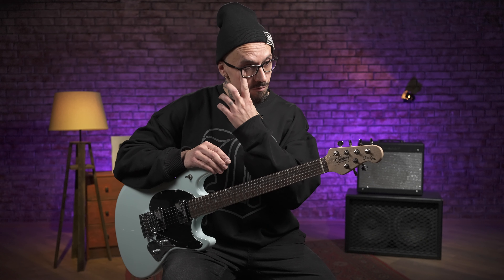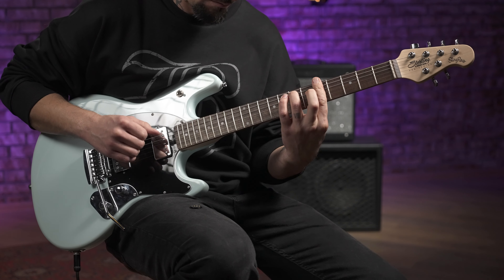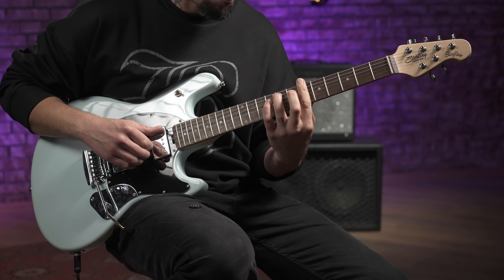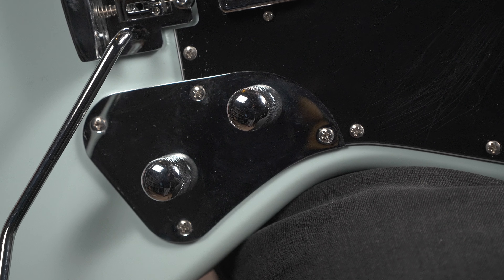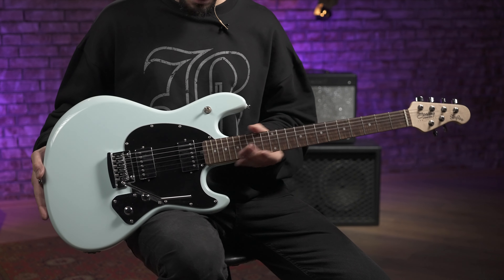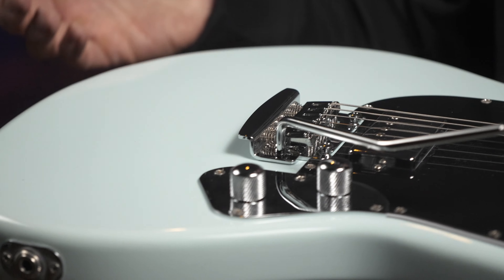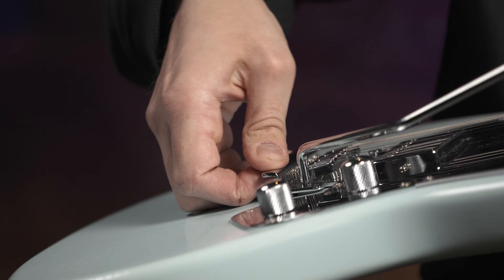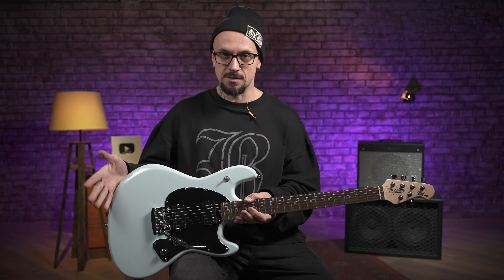Электрогитара STERLING SR30-DBL-R1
Если вам надоели гитары стандартных форм вроде стратокастера, телекастера или лес пола, то стоит обратить свое внимание на разнообразные фьюжн варианты. Например, электрогитара STERLING SR30-DBL-R1 имеет корпус из тополя олдскульного вида с двумя вырезами, два хамбакера, по одному регулятору тона и громкости и трехпозиционный переключатель датчиков на верхнем «роге». Стоит отметить, что гитара оснащена тремоло Fulcrum, и выполнена в цвете Daphne Blue, который представляет собой нежный, прозрачный, цианово-голубой оттенок. Смотрите на нашем канале обзор электрогитары STERLING SR30-DBL-R1!

0:00 Как звучит гитара STERLING SR30-DBL-R1
2:30 Впечатления
3:37 Корпус, гриф, датчики
5:24 Звук

🎯 Если вы хотите купить электрогитару STERLING SR30-DBL-R1 или получить от нас консультацию по другим гитарам, вы можете нам написать на или позвонить: Москва - 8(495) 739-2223, Санкт-Петербург - 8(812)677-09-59, многоканальный бесплатный для всей России 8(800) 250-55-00